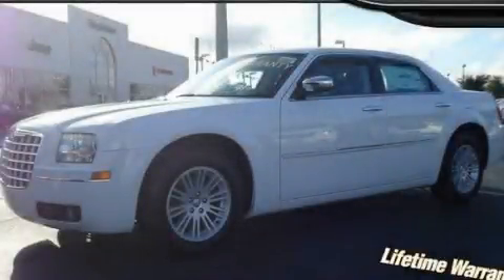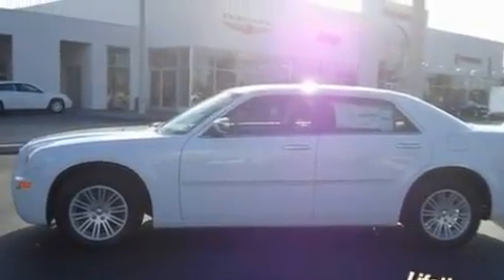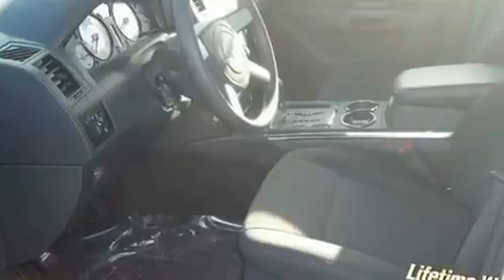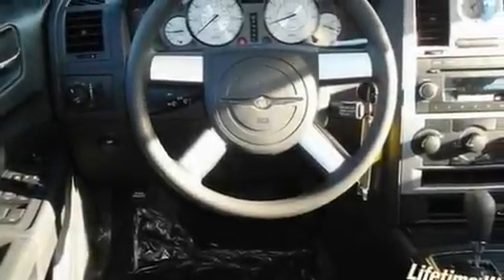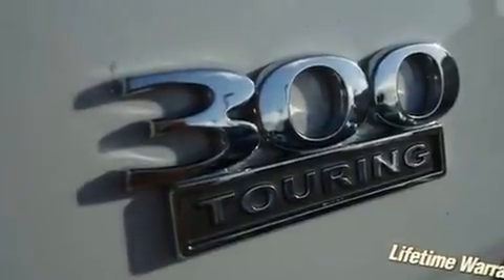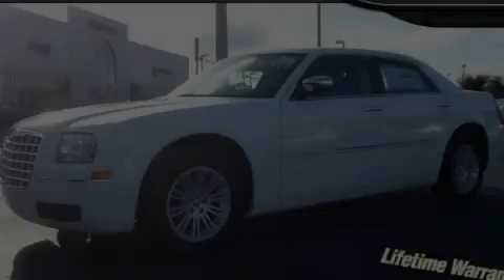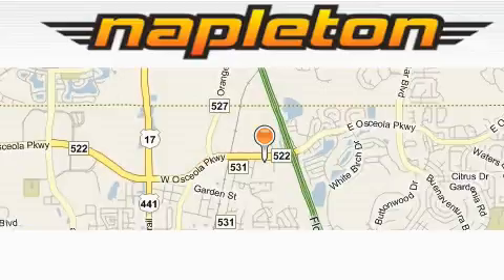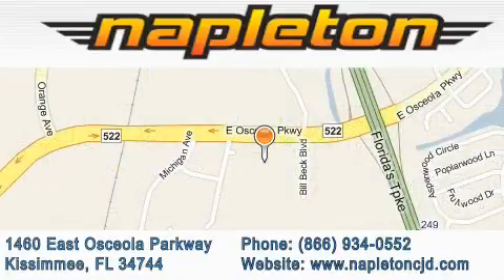2010 Chrysler 300 Leesburg FL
Year: 2010
 Make: Chrysler
 Model: 300
 Engine: 2.7L DOHC MPI 24-valve V6 engine
 Trans.: Automatic
 Exterior: White
 Miles: 3
 Interior: Other

 2010 Chrysler 300 Kissimmee FL